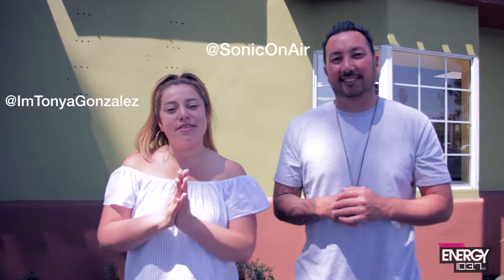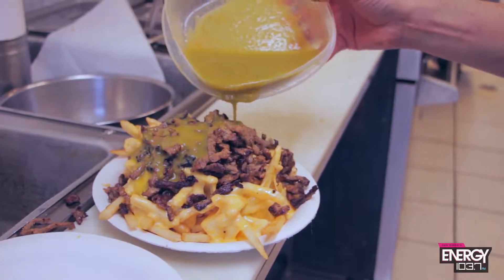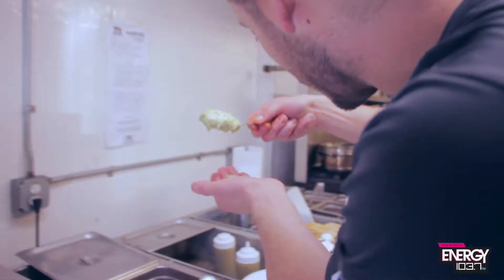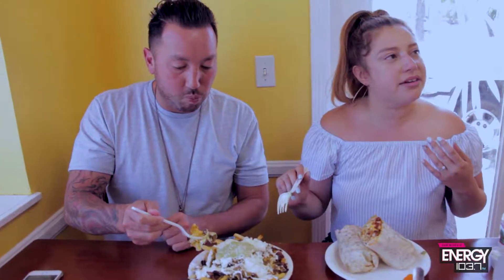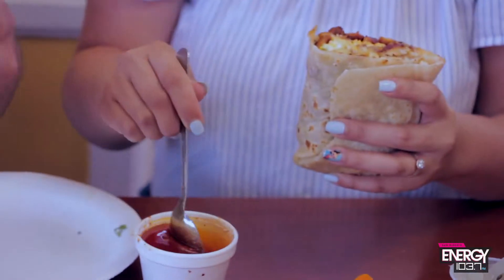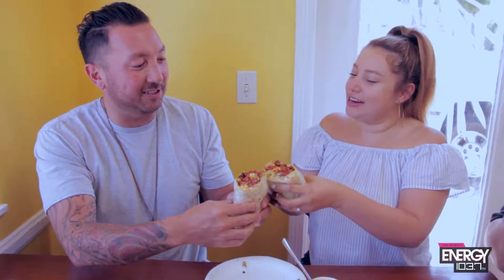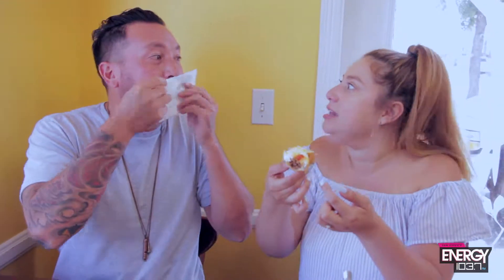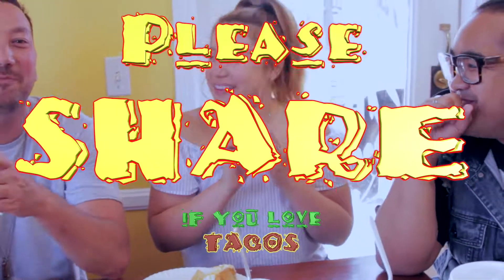JR's - Taco Shoppin with Tonya & Sonic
On the hunt for the best Tacos in SAN DIEGO!  Tonya & Sonic from Energy 103.7 find the best spots.